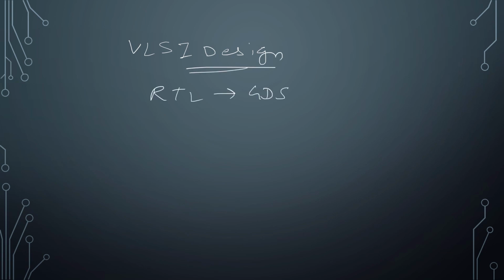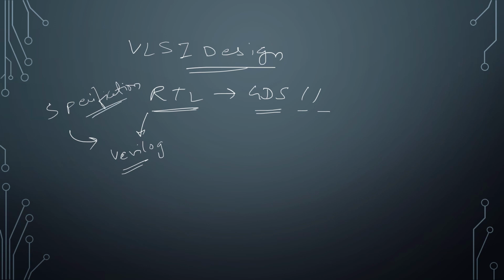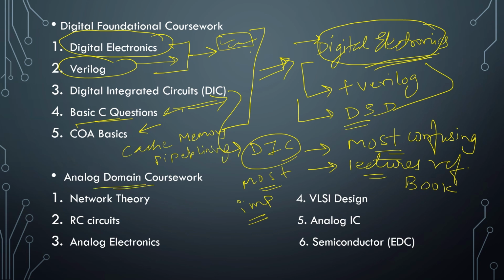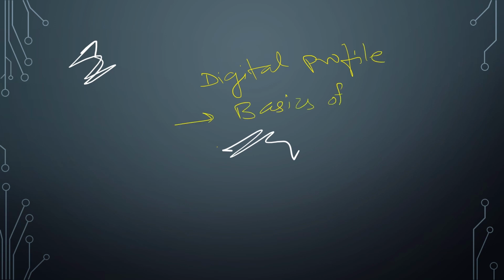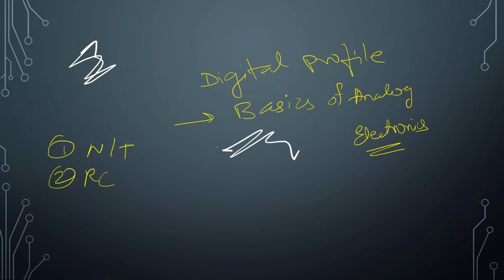MASTERs VLSI Series Intro video (How to enter into VLSI)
(Use Headphones will improve the video quality from next time) This is the intro lecture of my upcoming lecture series on several topics on VLSI , the purpose of this video is to give the list of all the topics that one must prepare in order to get into the VLSI industry.
In this Lecture series , will cover the advanced topics of digital domain , digtial electronics fundamental and advanced coursework along with the fundamentals of Analogelectronics .
Do comment, suggest for the content.